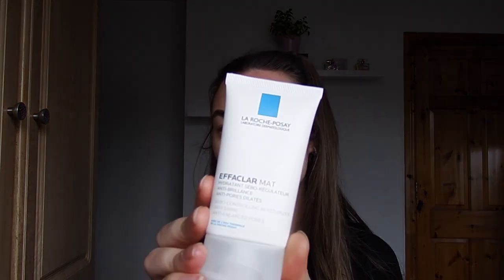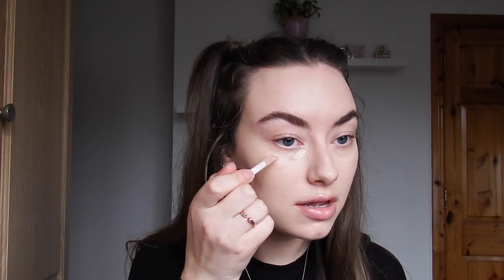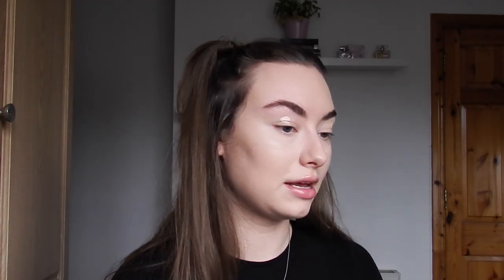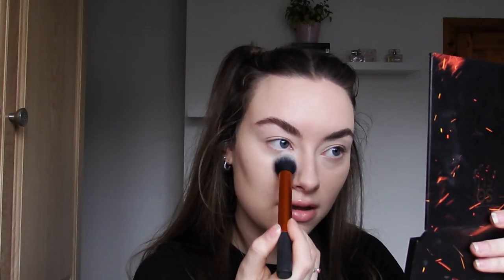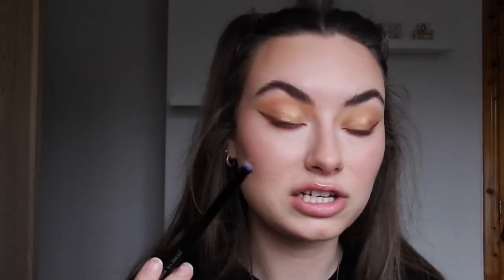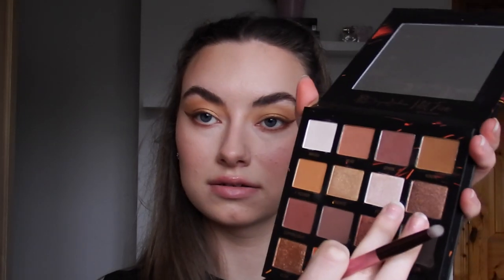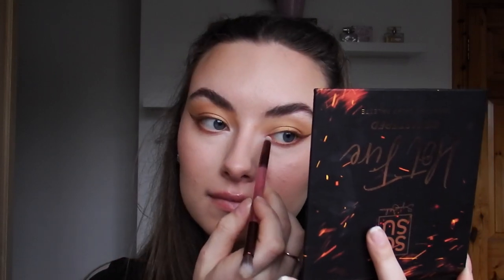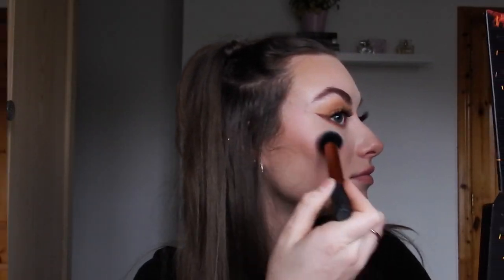Smokey Valentine's Day Makeup | Flying Oyster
Smokey Valentine's Day Makeup
Hello and welcome back for the second time this week! I know, I can't believe I have uploaded two videos this week either... This is  really simple, really basic eye look that I know everyone can do!